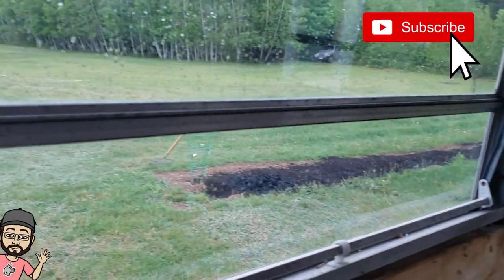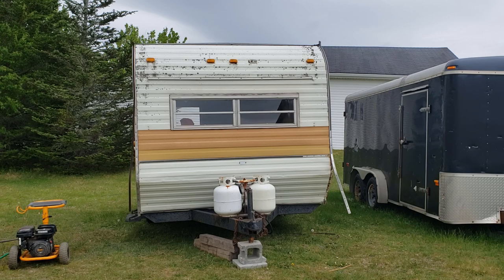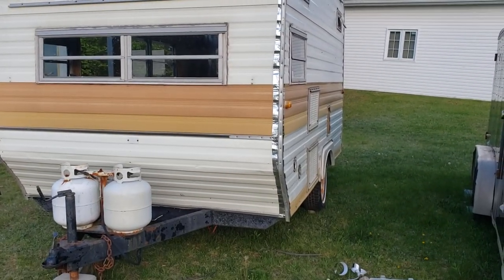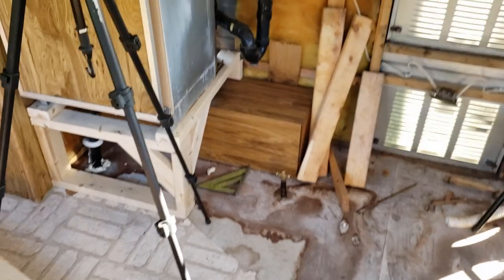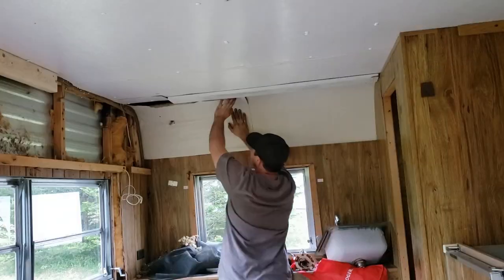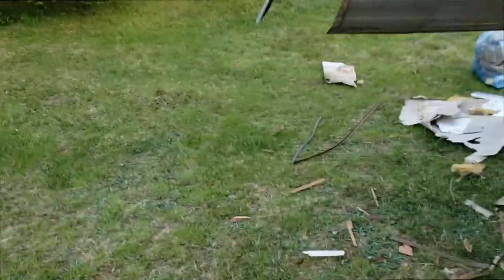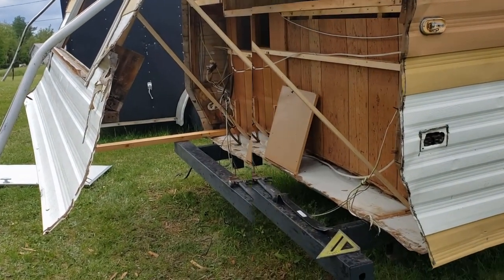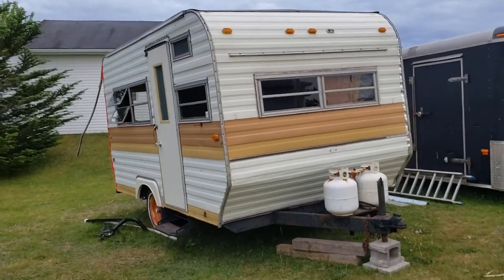Camper Trailer Makeover - Part 2 - Demolition and Structural Repairs - RV Renovation Repair Budget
Here's our latest purchase, a 1976 12' Camper Trailer.  After a bad experience camping in a tent last summer on a very windy night on the beach (along with our air mattress bursting) I decided I've outgrown tent camping and started searching for a camper.  A few months of creeping in peoples' back yards I came across this one and made a deal with the owner.
Since the unit has already been partially gutted and has some water damage we have the opportunity to fix it up the way we'd like.  So I'm going to focus on things like a bigger bed and maybe even a TV.
I think at 12' this is the perfect size for us as it give us room to move around inside and will be much easier to haul than a large RV (not that we could afford that anyway).  That said, our budget is quite low so any support from you viewers would be appreciated, both financially and with ideas and suggestions.
Step 1 is going to be bringing the unit into a driveable/livable state, then over the next few years we can fine tune how we like to use it and start upgrading some of the materials and finishes inside to make it even more comfortable.
I hope you guys enjoy this video series and follow along for the entire project!

Welcome to Part 2:  Here I start tearing out all the water damaged, weak and rotten wood and replacing it with new stuff as well as sealing up some leaks and gutting anything I don't need.

Let me know what you think of the progress in the comments below.